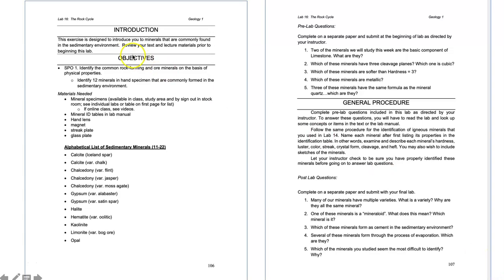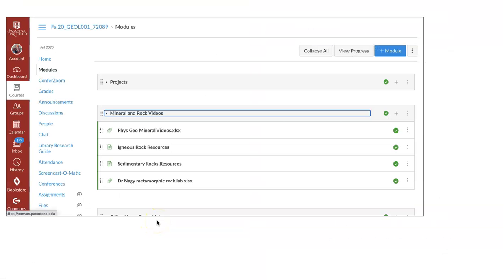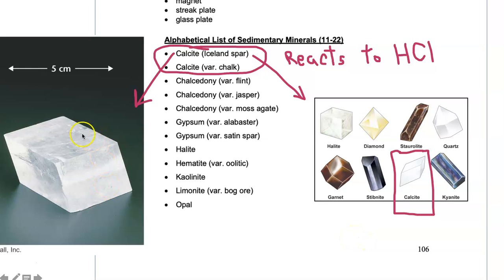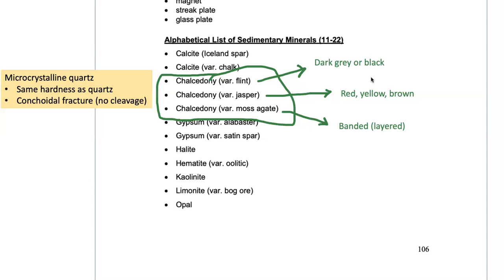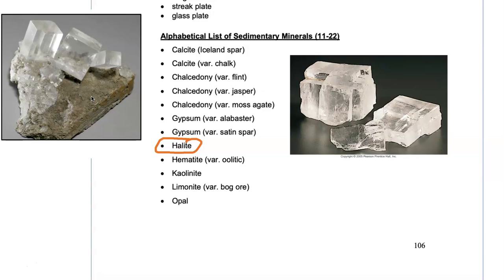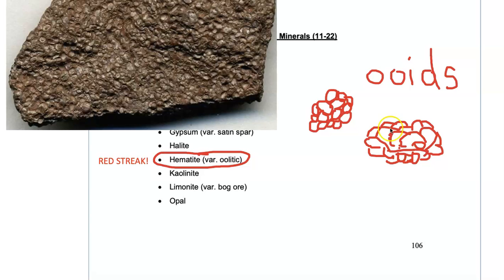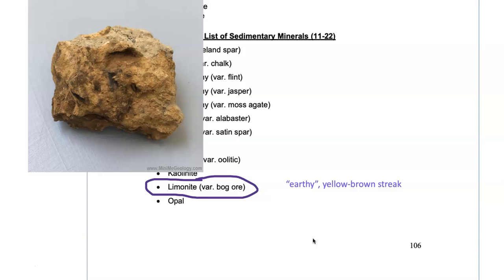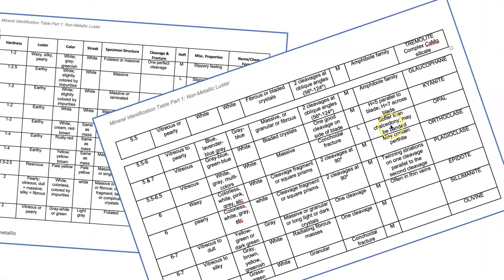Lab 17 instructions Geol 001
This video provides instructions for the sedimentary mineral lab.